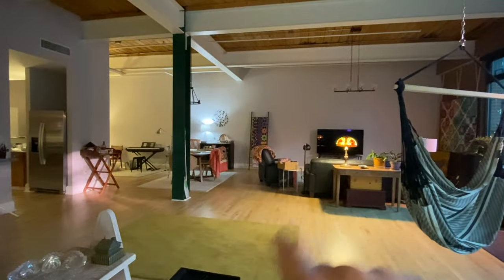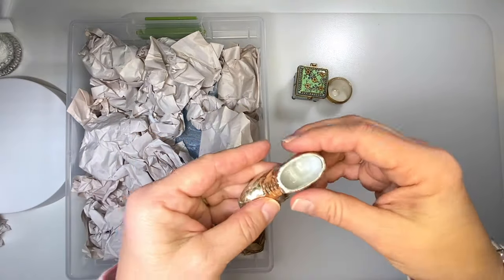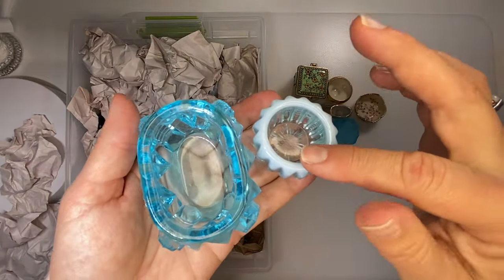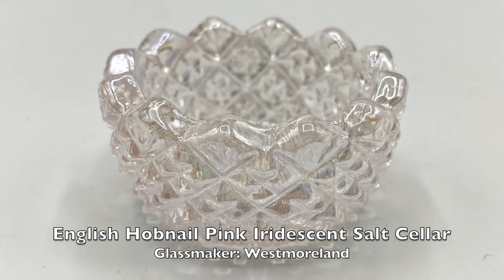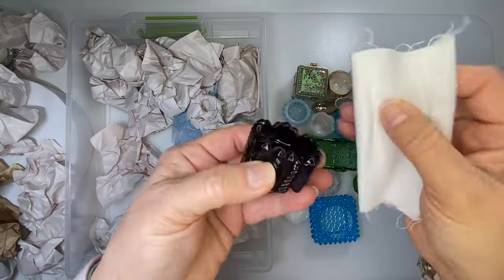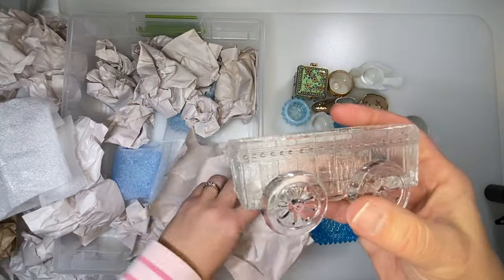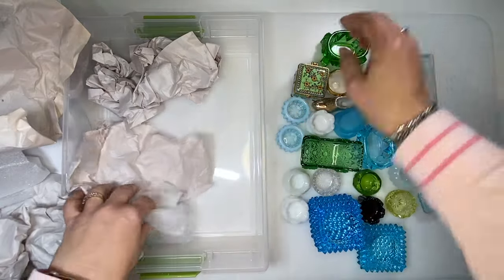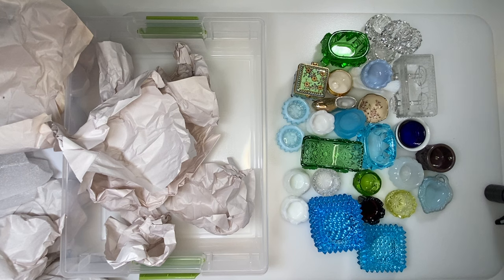Glass Reveal Box #5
Join me while I rediscover glass has been packed away!
You can find me in several places:
--Pincushion pattern in my Etsy shop - StortsMarket